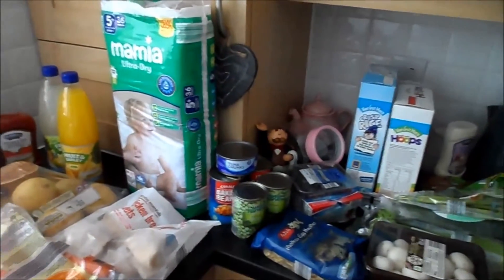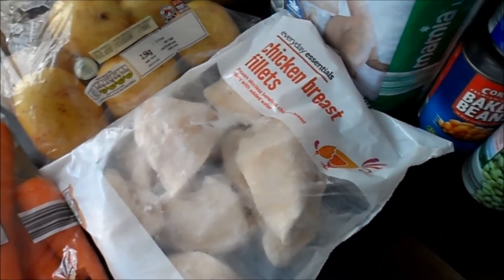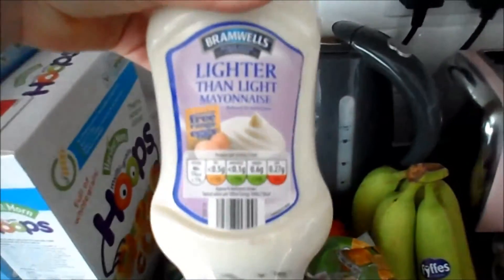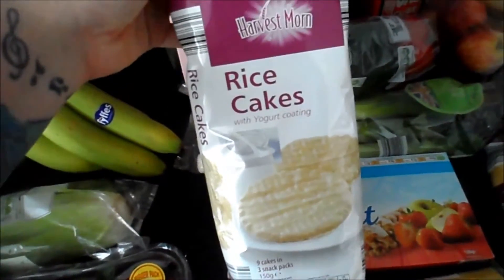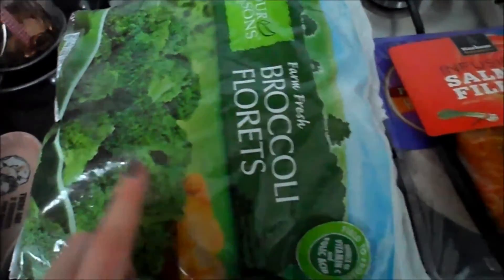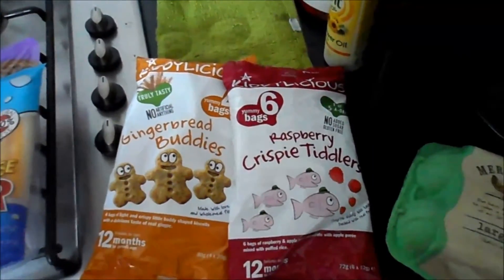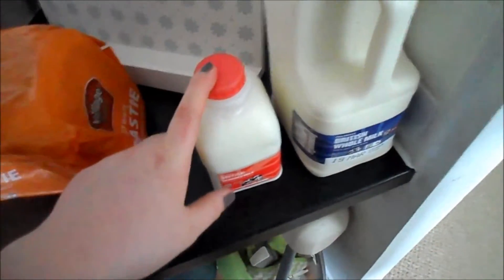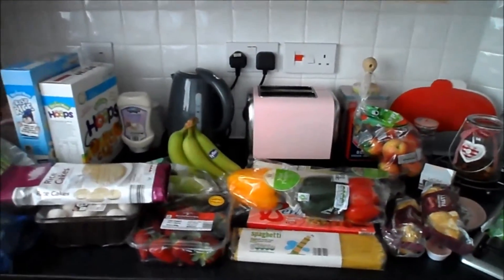ALDI Grocery haul 9th March slimming world friendly | Lucie&Dylan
Our weekly shop done at Aldi this week !